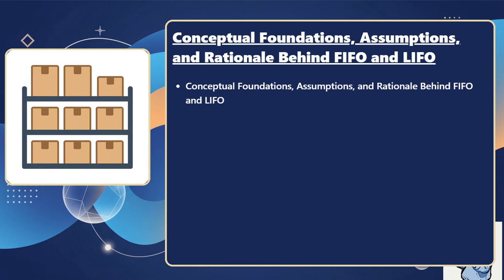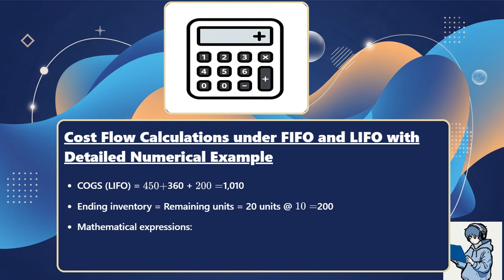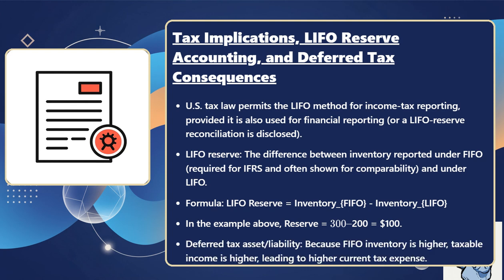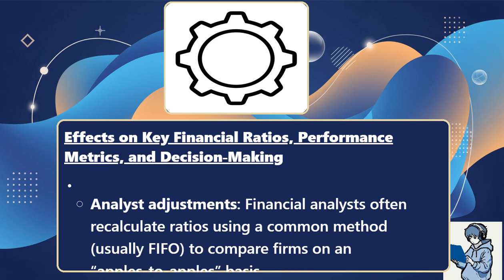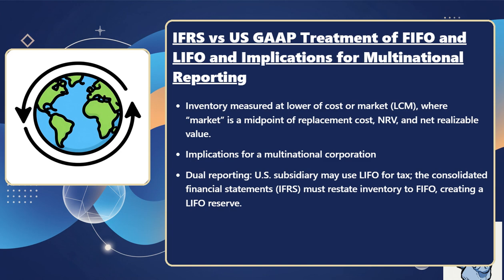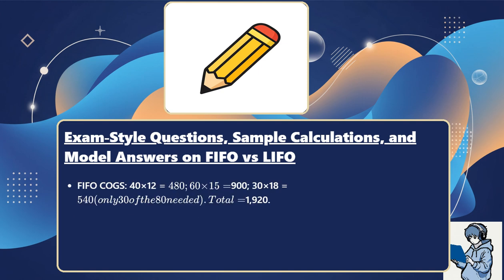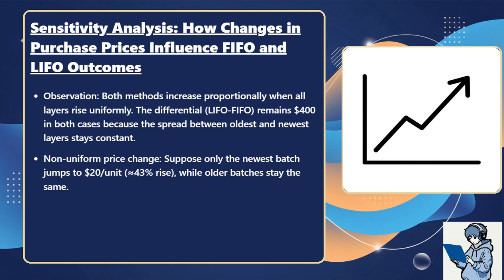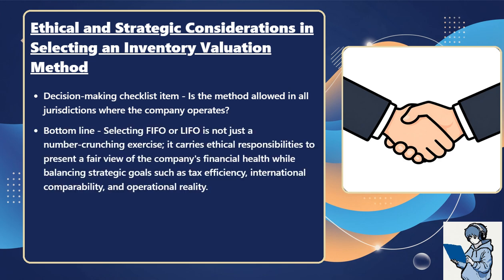[6] Inventory Valuation FIFO vs LIFO methods (Financial Accounting) For MBA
Master Inventory Valuation FIFO vs LIFO methods (Financial Accounting) For MBA in Minutes! | Complete Educational Breakdown

        In this video, we provide a detailed explanation of Inventory Valuation FIFO vs LIFO methods (Financial Accounting) For MBA.

        What you will learn:
        ✅ Step-by-step breakdown of Inventory Valuation FIFO vs LIFO methods (Financial Accounting) For MBA